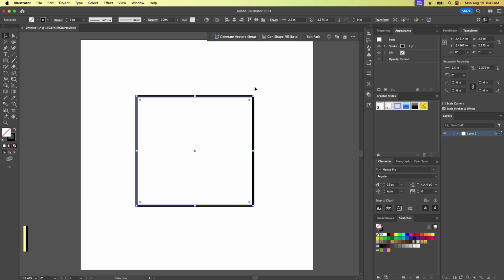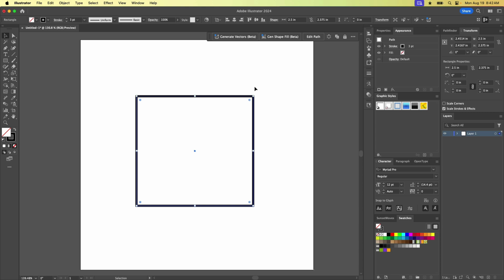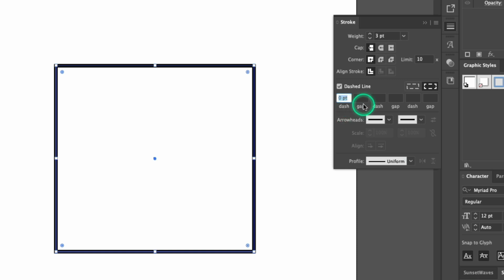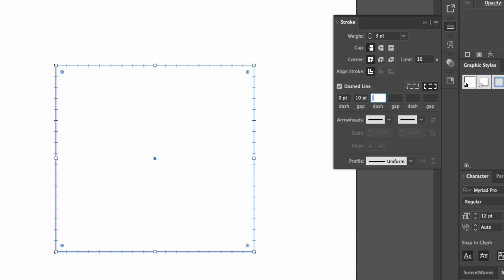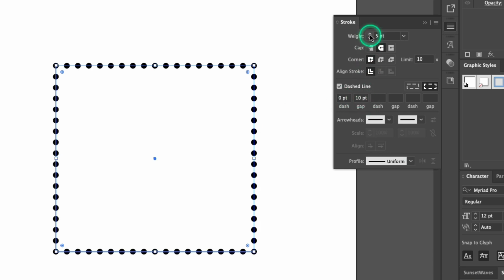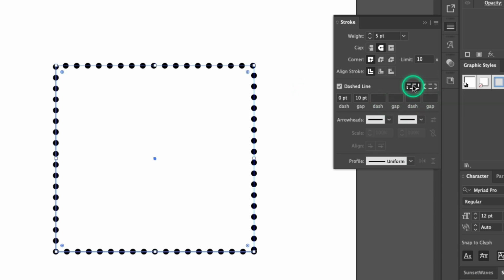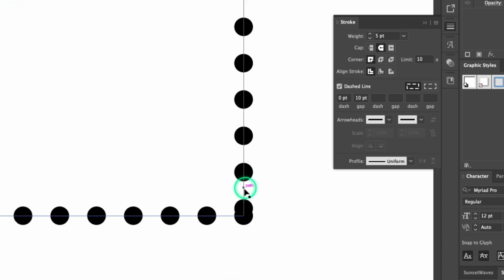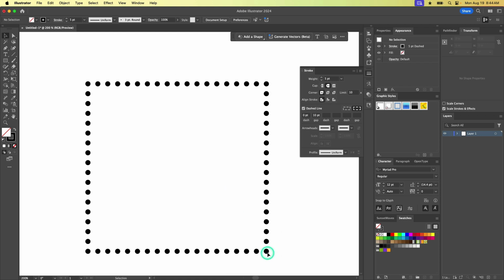Illustrator: How to Create Dotted Lines (Video Tutorial)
In this Illustrator how-to video, Khara Plicanic shows how to make a dotted line. At first glance, it’s not very intuitive, but she shows how easy it actually is to create. Khara then points out how to finesse the distribution when using a dotted line as a frame border.

priint:Suite is an enterprise platform that reduces the time to create marketing publications up to 80% and enables creative marketers to focus on being creative. The platform eliminates the need for data exports, copy/paste, and other mundane repetitive tasks by allowing real time drag and drop to/from InDesign or Illustrator from/to any corporate data system like PIM, eCommerce, CMS, DAM and more. Automate layouts following business/layout rules without limits on creative freedom. Instantly create personalized or language variants. One can layout sections or entire publications in seconds as well as enable complete headless and on-demand rendering. Over 500 global and enterprise customers rely on priint:suite’s automation to create publications faster and more cost-effectively.